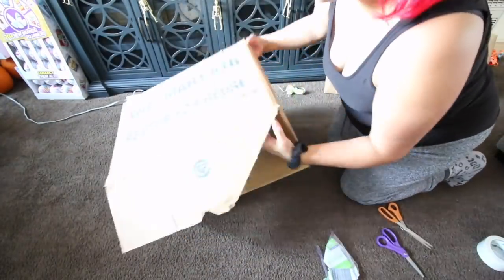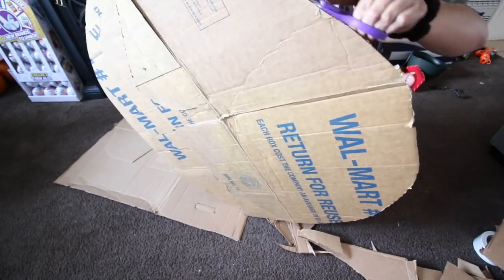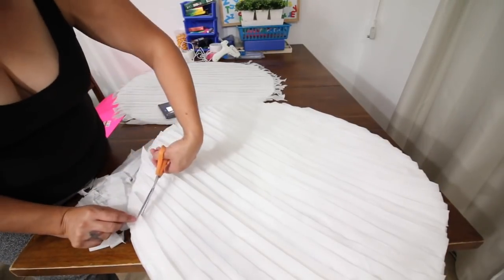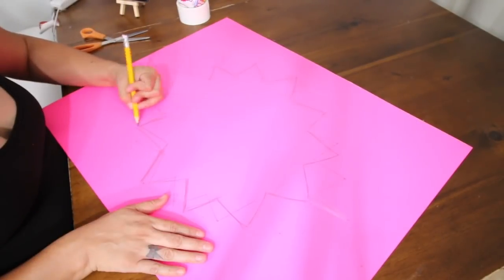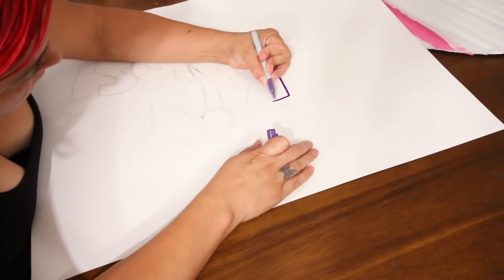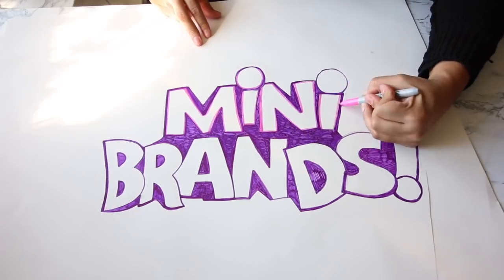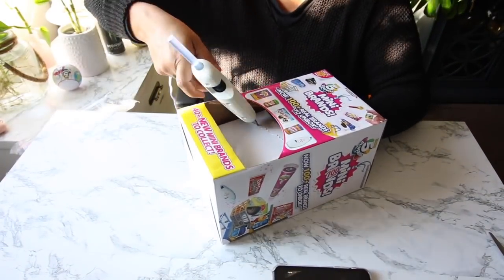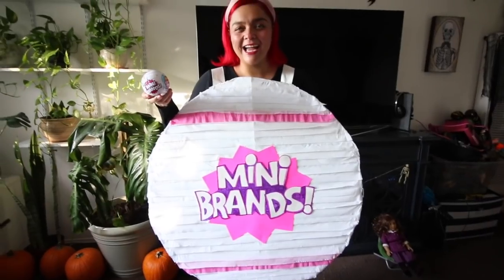DIY Mini Brands Halloween Costume *EASY TO MAKE*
In this Mini Brands vlog I make a Mini Brands Halloween Costume out of Party Supplies. This a fun and easy DIY you can make at home!